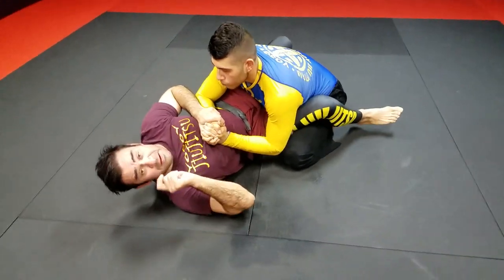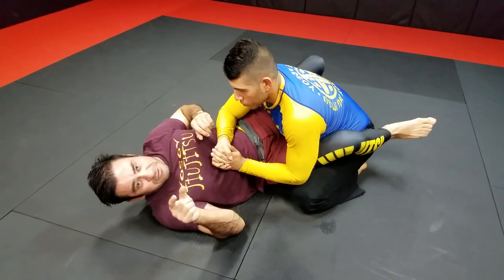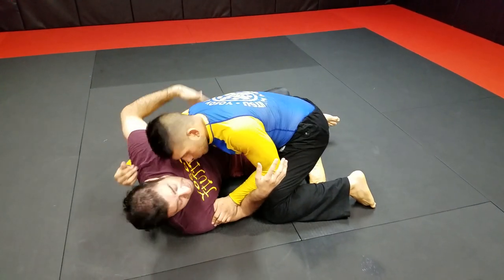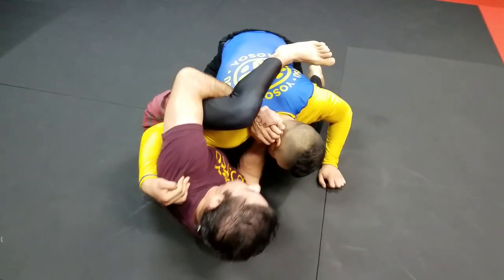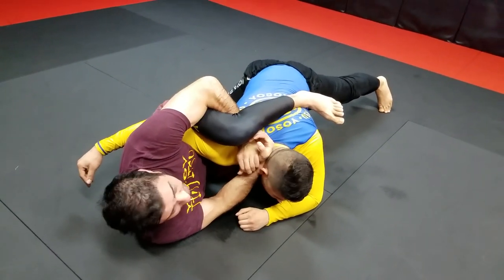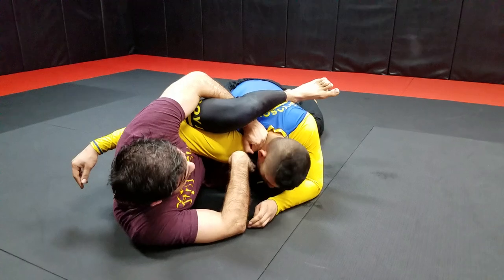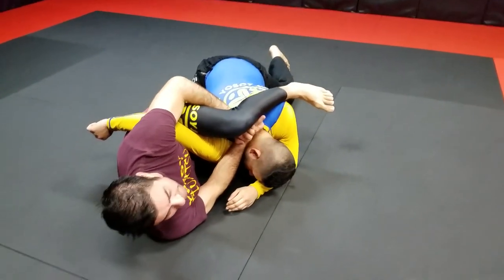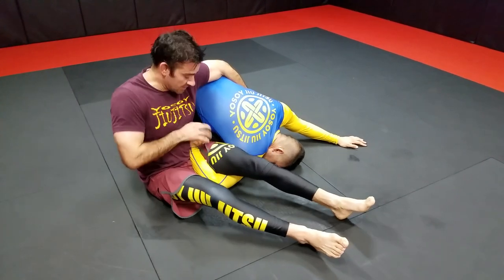Neil Knot - Williams Guard choke- Lister Guard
Try this fun choke, here is the break down.

- from half guard
- secure the over hook
- scoot out to the side
- throw top leg high over the back
- hook under your own leg
- pin shoulder with gable grip
- pressure down not away
- bottom hand and feed under chin
- grab far shin
- with hand under leg grab choking arm forarm
- create a tight triangle and squeeze